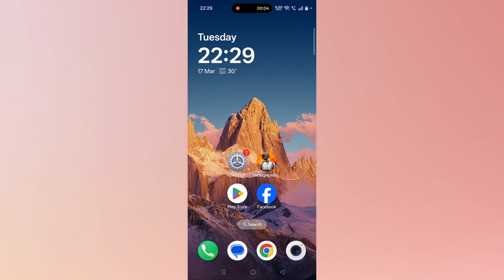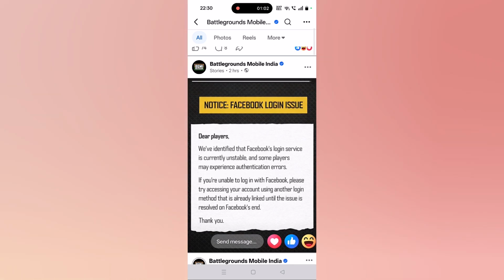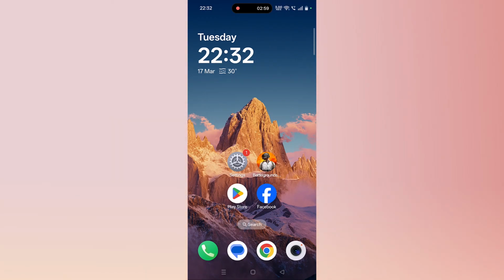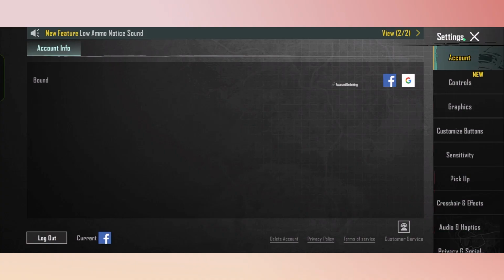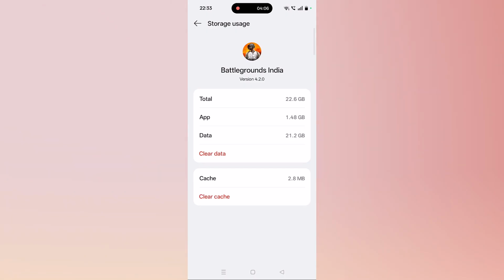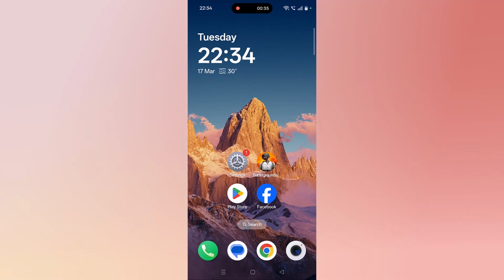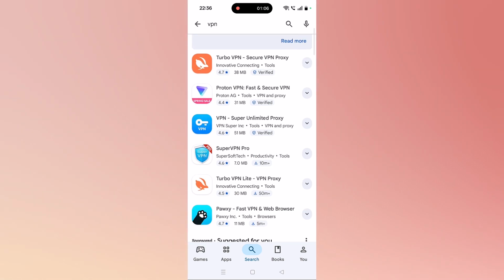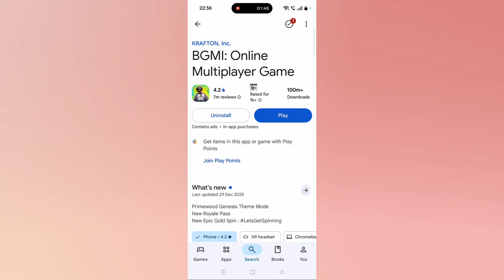Fix BGMI Login authorization through Facebook has failed. Please try again.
In This Video Guide, You Will Learn How To Fix BGMI Login authorization through Facebook has failed. Please try again.

I Hope any one of the fixes mentioned in the video would help you to solve BGMI Login authorization through Facebook has failed Please try again error.